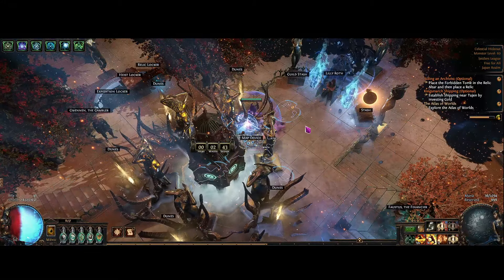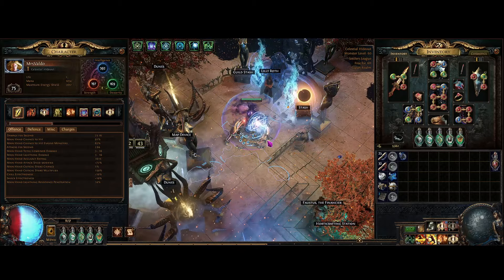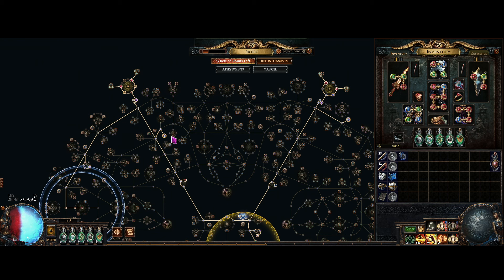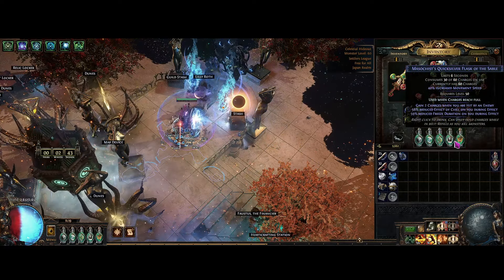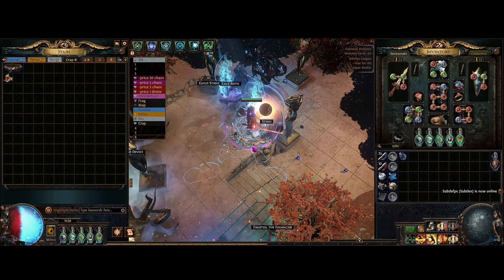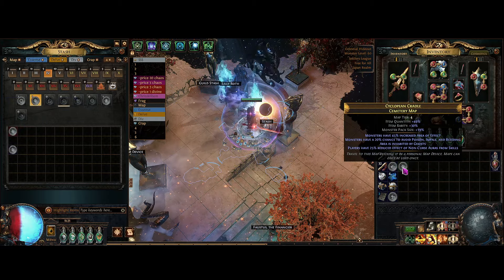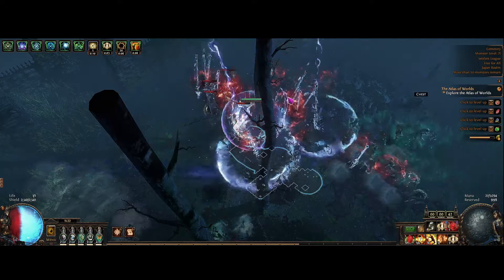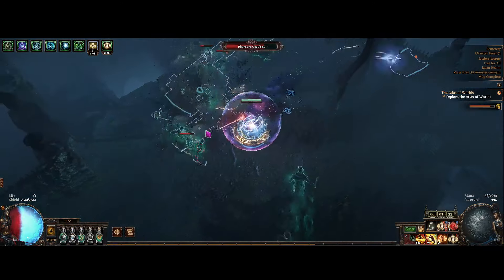Scion Armour Stacker Build Diary Day 3! - Path of Exile 3.25 Settlers of Kalguur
Hey guys! Just swapped to scion! heres how things are going!

Armour Stacking For Dummies!